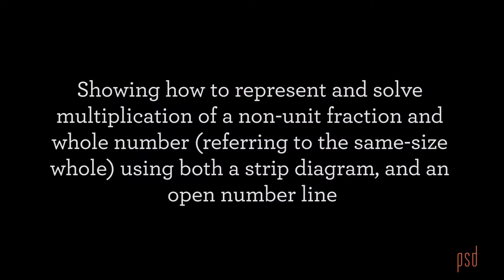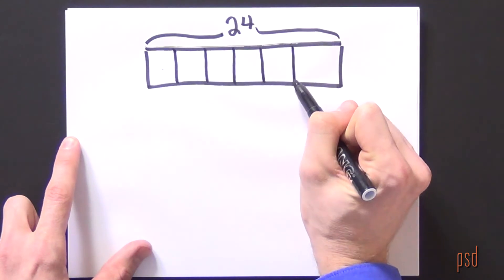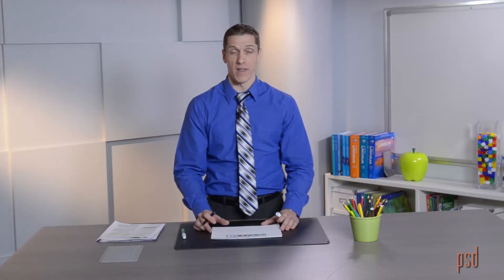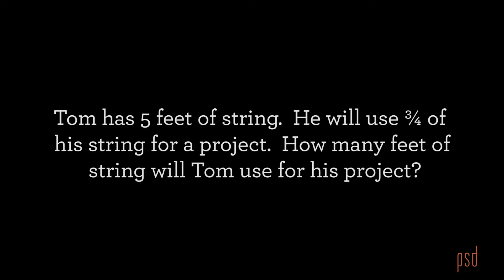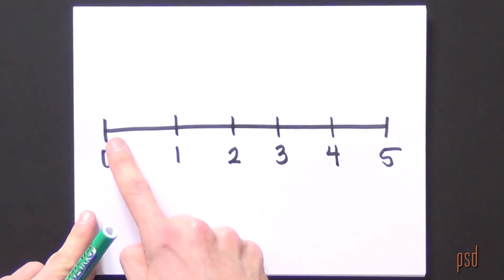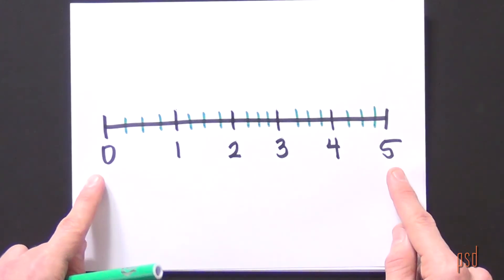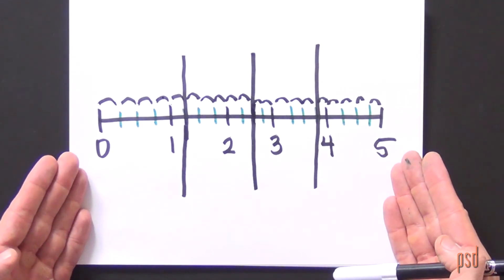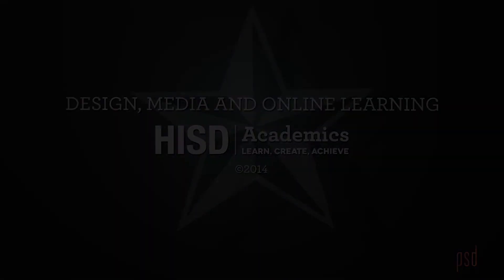Strip Diagrams & Open Number Lines to Represent & Solve Multiplication of a Fraction & Whole Number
Use a Strip Diagram and Open Number Line to Represent and Solve Multiplication of a Fraction and a Whole Number